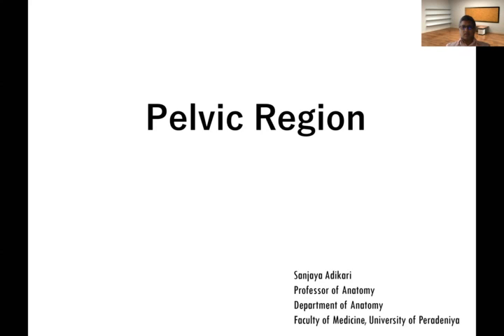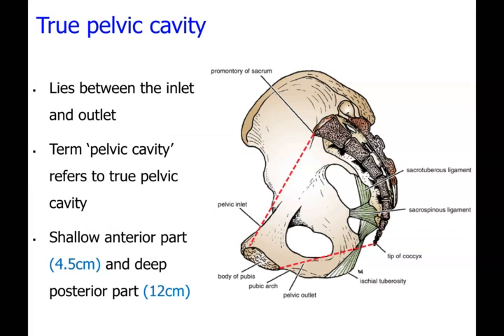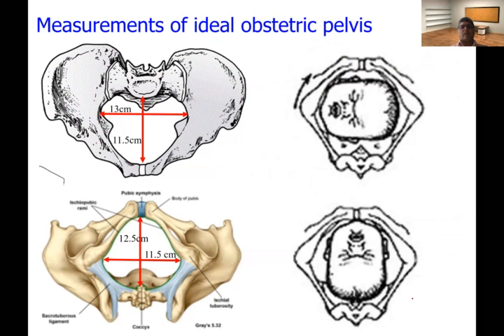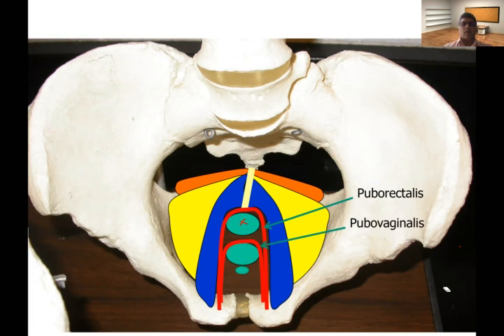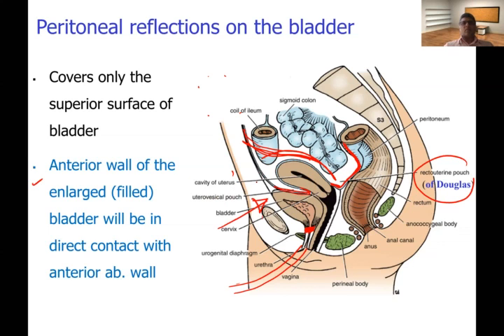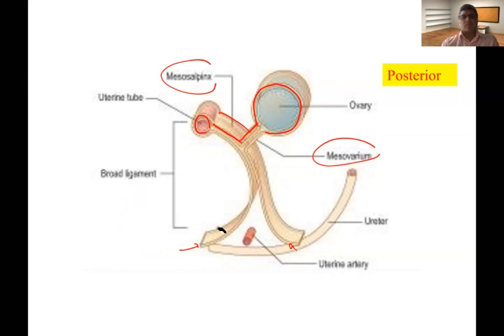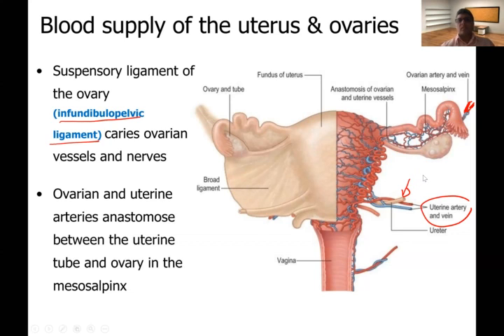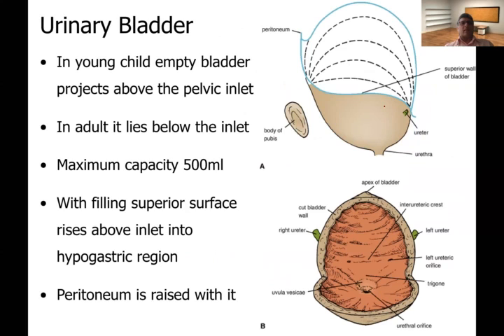Pelvic cavity, pelvic vessels, pelvic nerves and pelvic organs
🩺Clinical relevance discussed: Uterine artery ligation and damage to ureter in hysterectomy.

Prof. Sanjaya Adikari@Easy_Anatomy